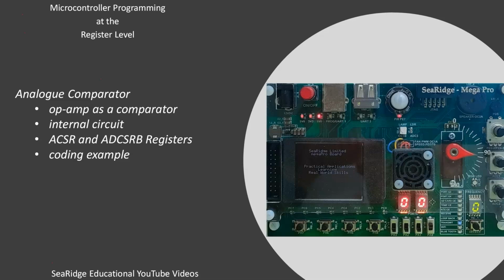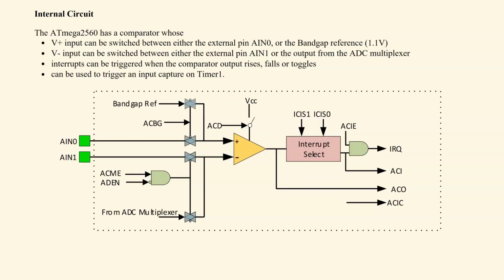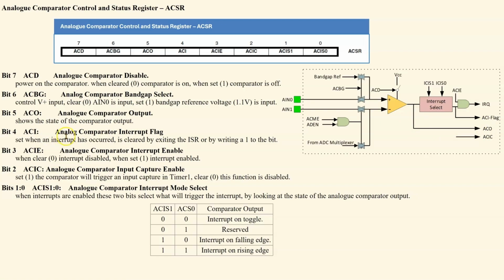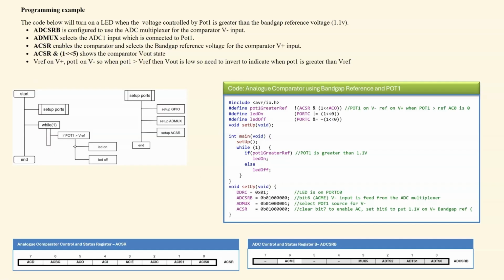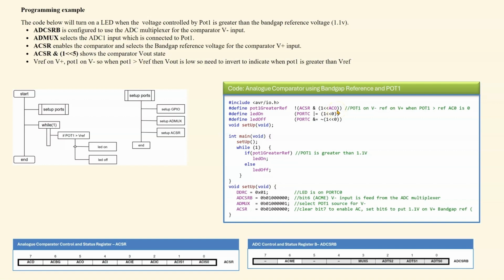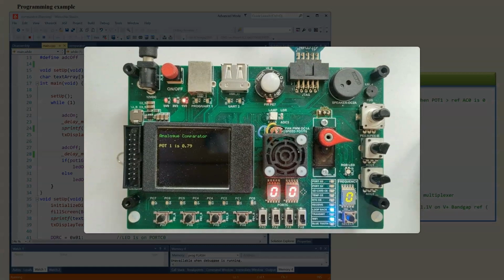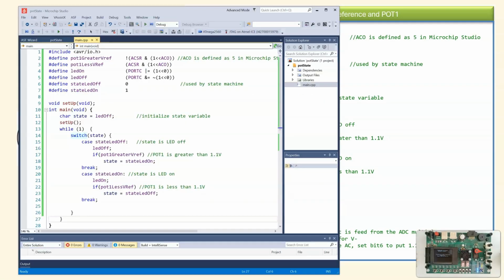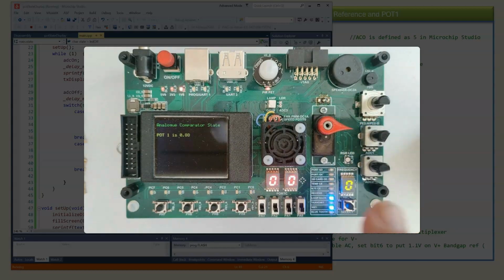15 Analogue comparator, showing how to configure the registers with a coding example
This nutshell explains the analogue comparator. The operation of a comparator and where it is used in an embedded system is discussed. The internal structure is shown, and the configuration of the associated registers are explained. A coding example using a structure diagram and state diagram is shown

Chapters
00:00 Analogue comparator and where it is used are explained
01:54 Internal architecture with control signals
02:45 Register configurations, ACSR and ADCSRB
05:30 Programming example with structure diagram
09:30 Programming example with state diagram